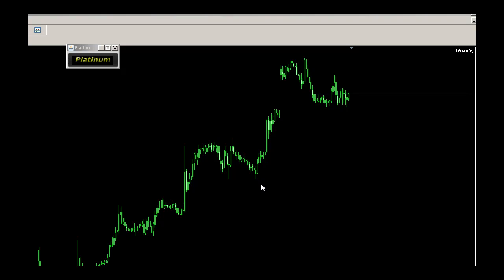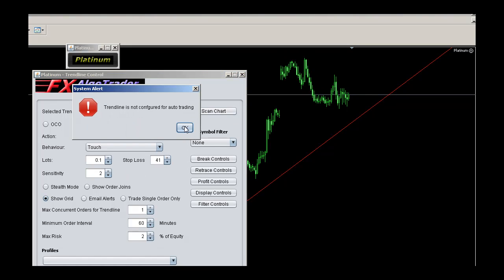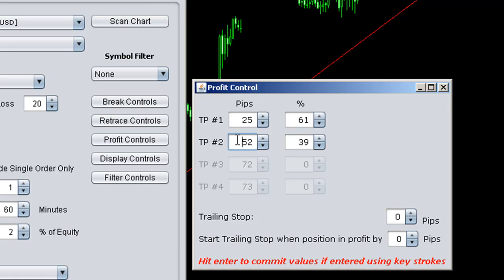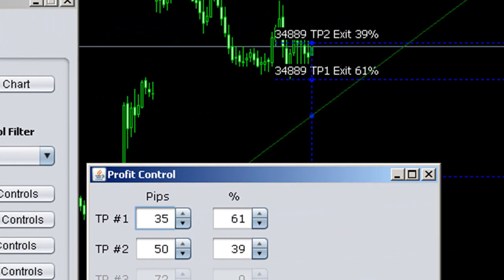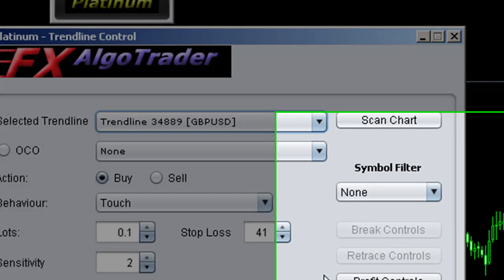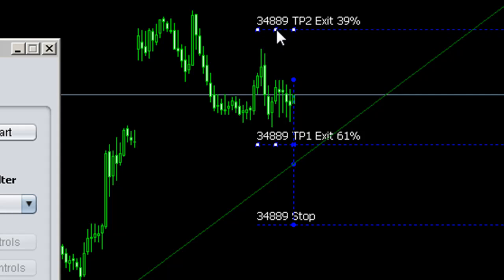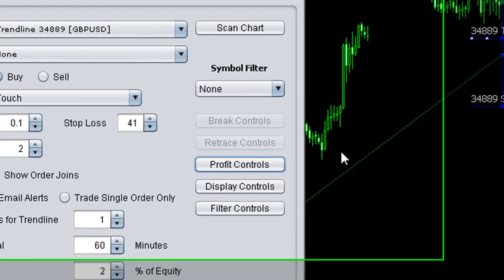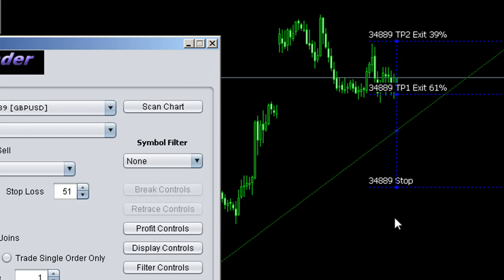Java Interface for MetaTrader MT4 - Automated Trendline Trading System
Demonstration of FX AlgoTrader 'Platinum' automated trendline trading system with unique Java interface.

This video discusses pre trade level control ie stop and TP level adjustments.